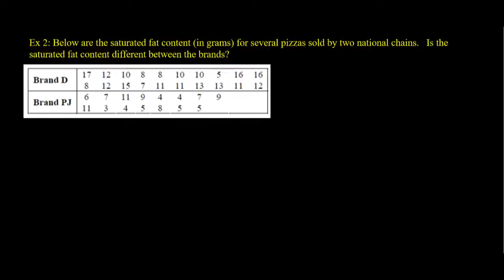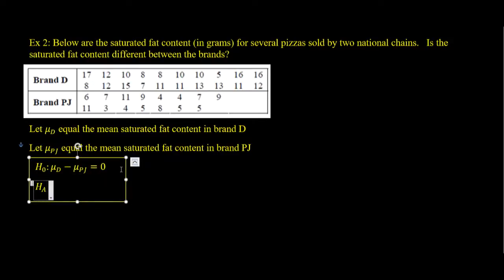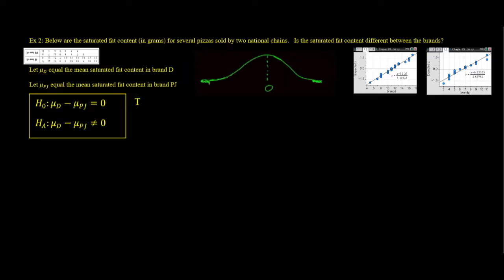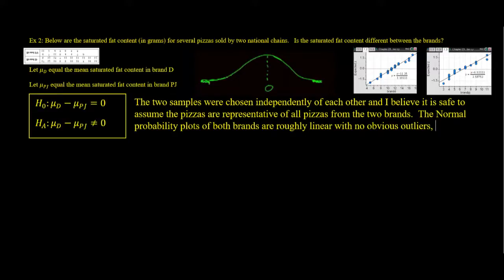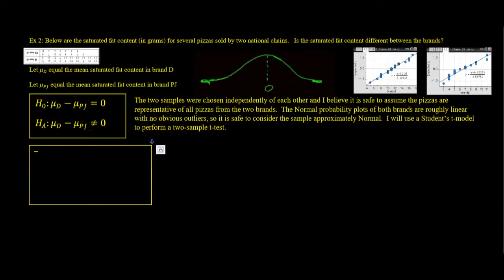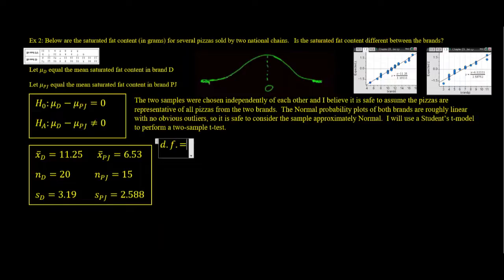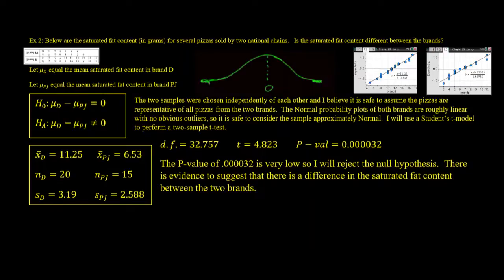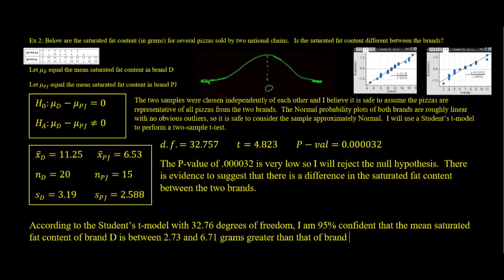Chapter 23 Ex 2 Two-sample test